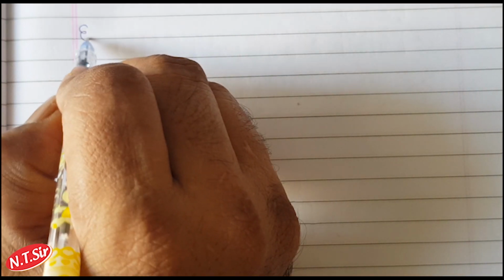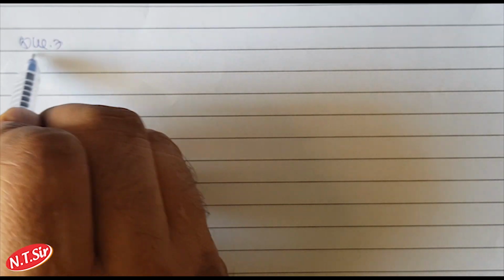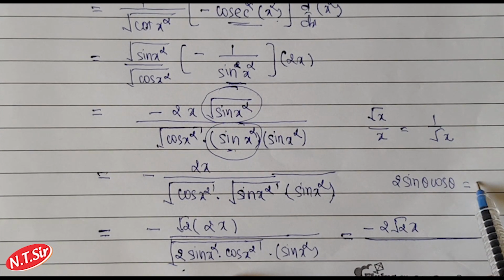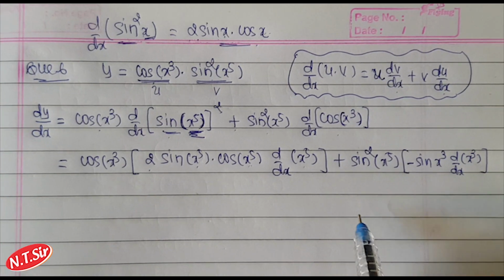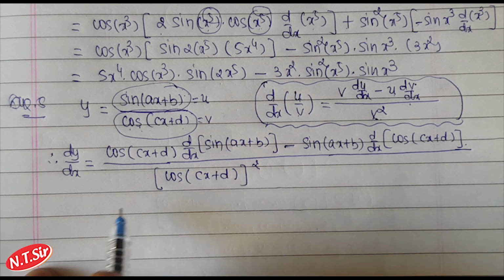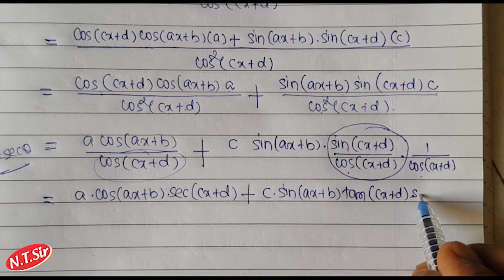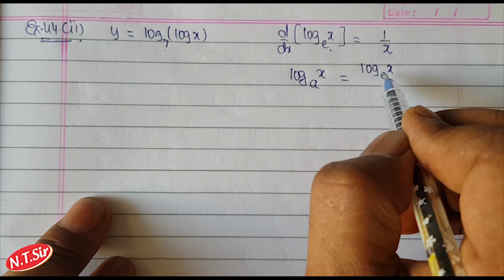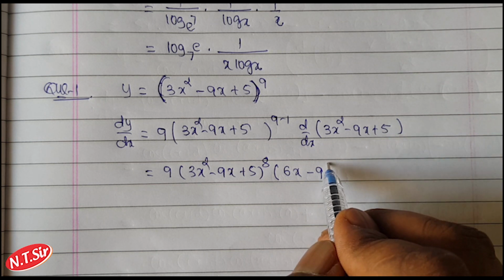CLASS 12 GSEB CBSE CHAIN RULE EXAMPLES NT SIR